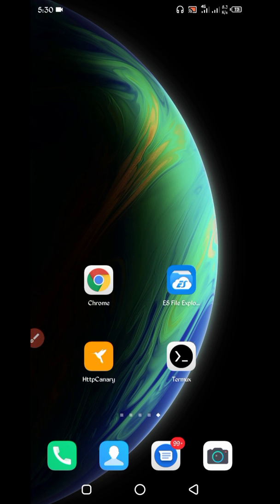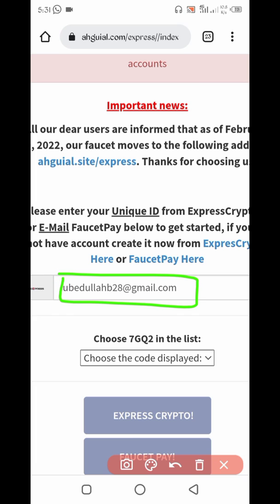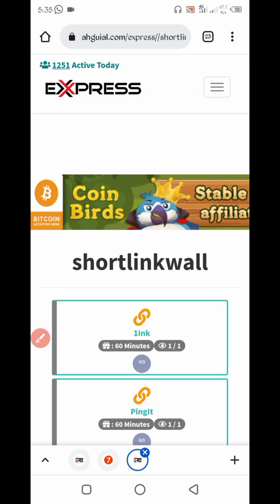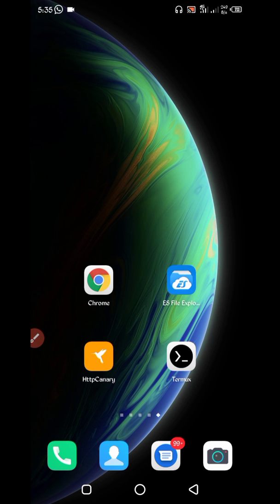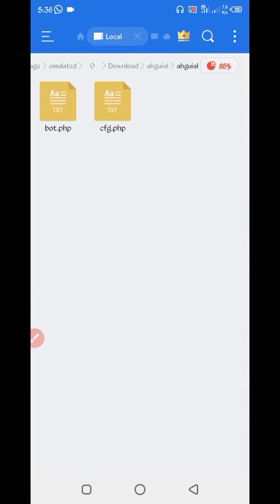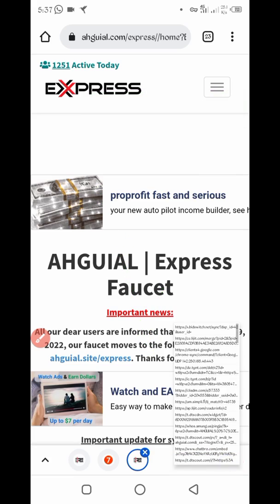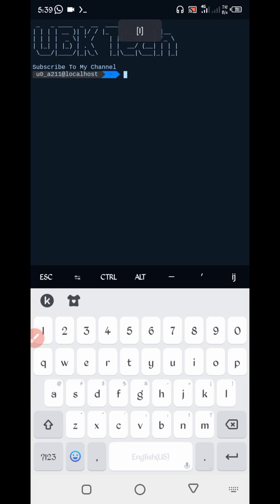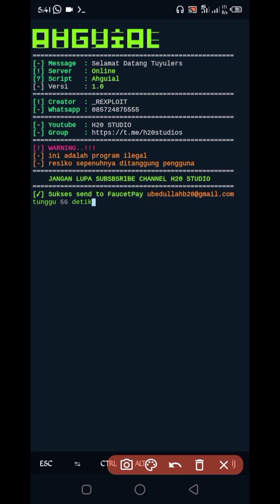AUTO CLAIM MULTIPAL CRYPTO INSTANT WITHDRAW IN FAUCETPAY ACCOUNT VIA TERMUX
Note: All Link provide for user requirements.

how to Earn bitcoin
earn money online with payment proof